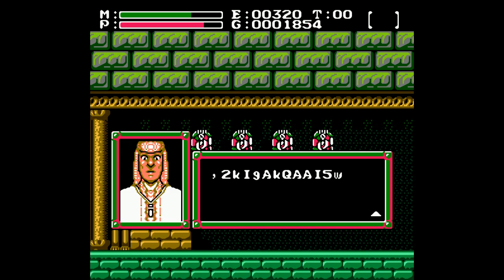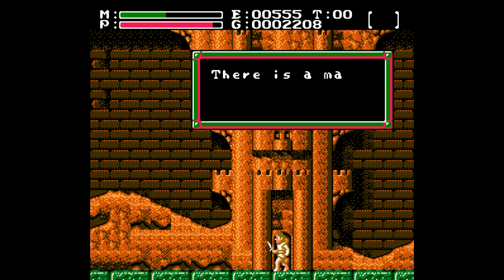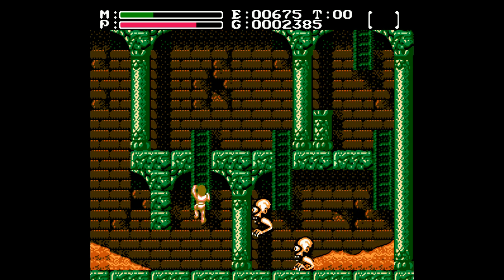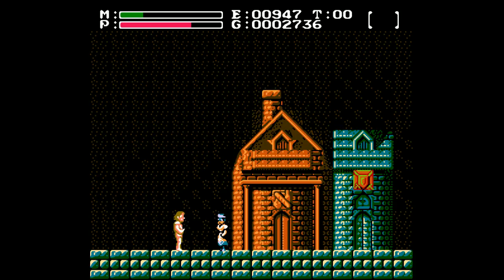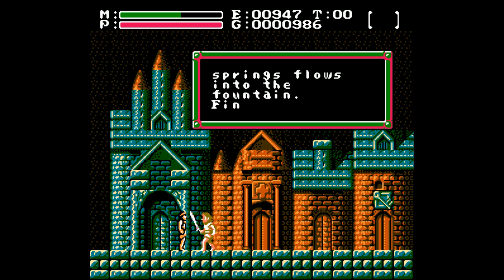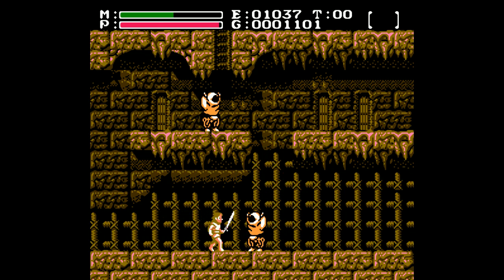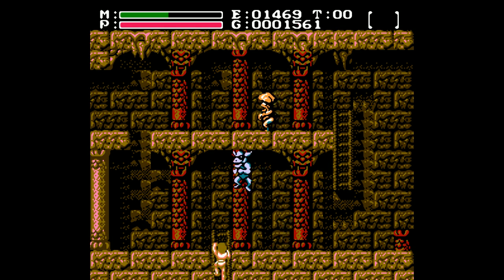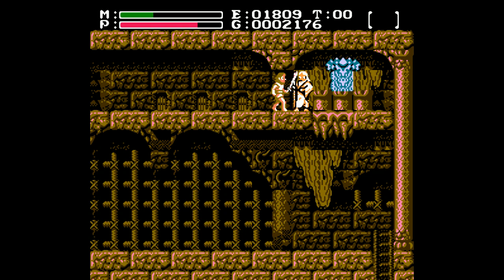Let's Play Faxanadu - Part 2 - First Well